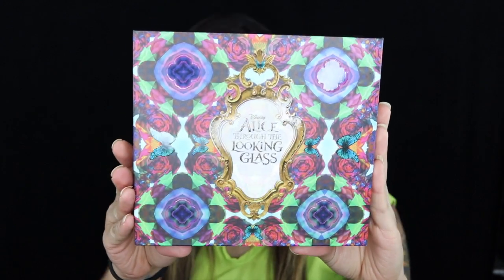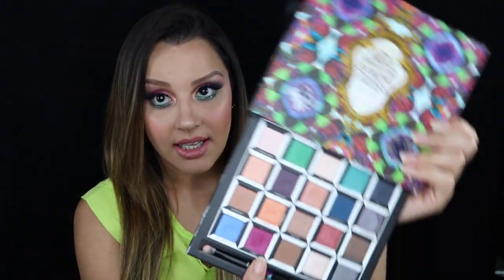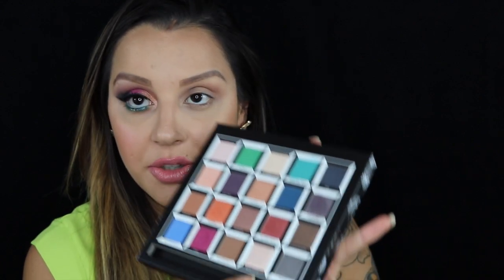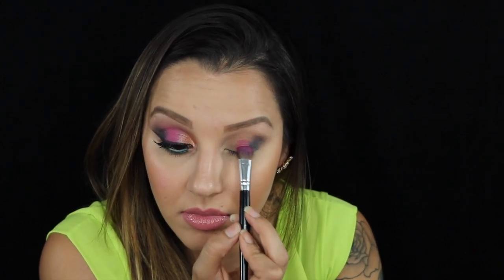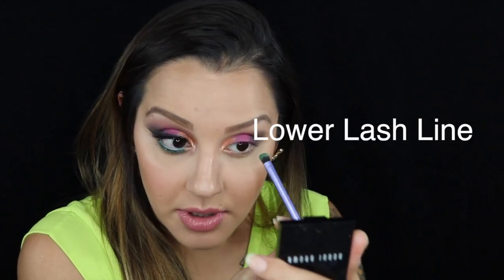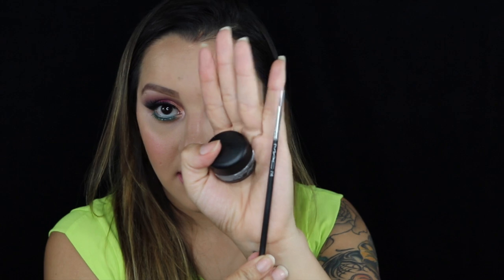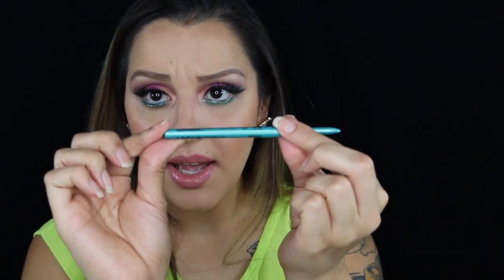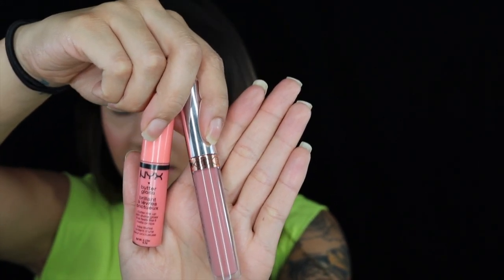Alice through the looking glass Palette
ITSLAURAMRANDA

Its Laura Mranda

Lauramranda (No i in miranda)

MAKE UP I USED IN THIS VIDEO:
URBAN DECAY ALICE THROUGH THE LOOKING GLASS PALETTE
MAC PAINTERLY POD (SOFT OCHRE)
ANASTASIA BROW WIZ (SOFT BROWN)
MAC BLACK TRACK (WITH 210 BRUSH)
ARDELL 113 LASHES
NYX WATERLINER IN AQUA GREEN
BETTER THAN SEX MASCARA (UPPER LASHES)
LOREAL TELESCOPIC IN CARBON BLACK (LOWER LASHES)
ANASTASIA LIQUID LIPSTICK (CRUSH)
NYX BUTTER GLOSS (APPLE STRUDDLE-08)

I DO MOUISTURIZE MY FACE BEFORE MAKE UP APPLICATION AS WELL AS MY LIPS WITH NEUTROGENA HYDRO BOOST WATER GEL AND I MASK MY LIPS WITH THE NICOLE GUERRIERO "BEST DAMN LIP MASK"

Camera: canon80D
Mic: Rode go
Edit program: Final cut Pro